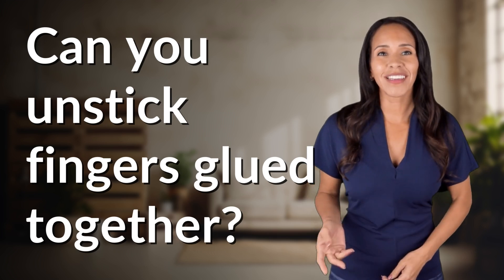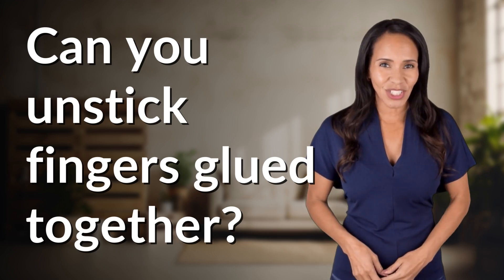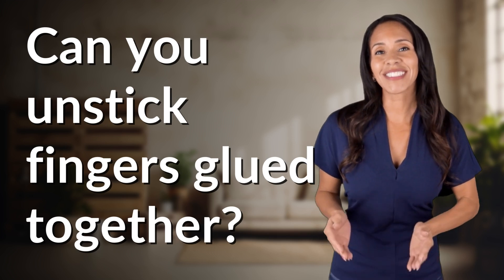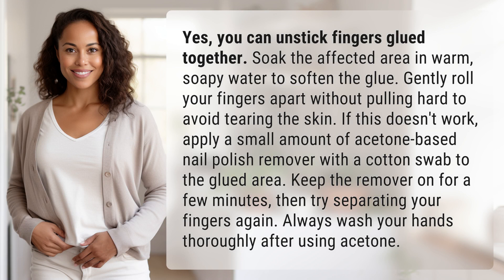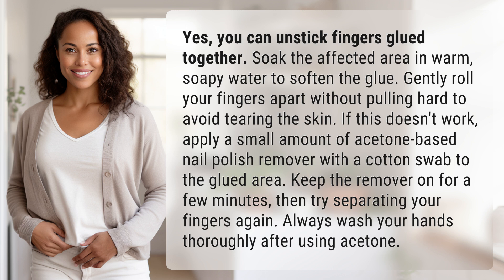Can you unstick fingers glued together?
How to Unstick Glued Fingers 👉 Unstick Fingers 👉 Learn how to safely unstick fingers glued together with these simple tips. From soaking in warm, soapy water to using acetone-based nail polish remover, you'll be able to separate your fingers without causing harm.

Laura S. Harris (2024, June 22.) Can you unstick fingers glued together?
    🌐 AskAbout.video